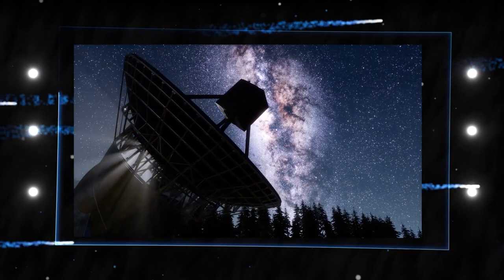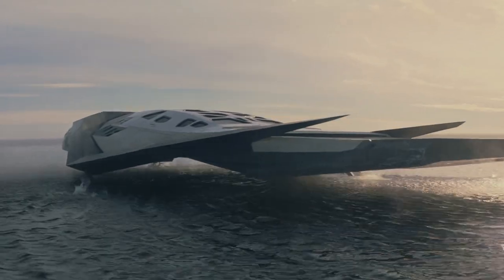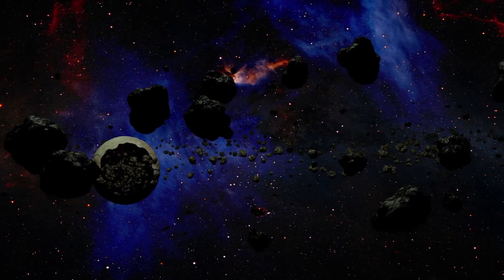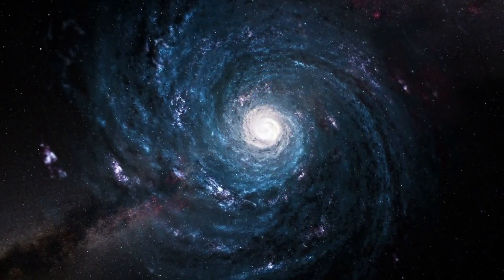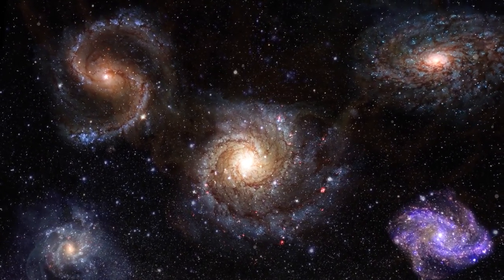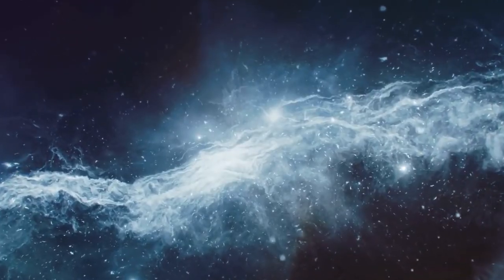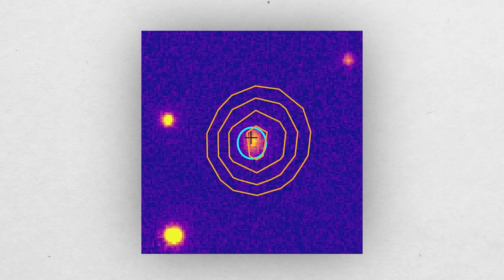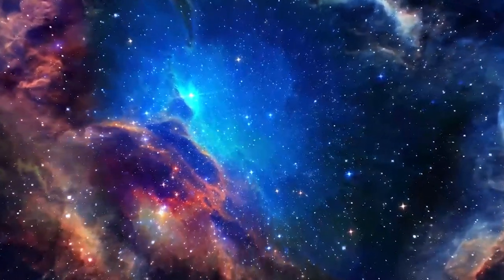NASA KEEPS Receiving Mysterious Messages From This In Space!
Our species has scanned the night sky for countless years and pondered the possibility of life elsewhere. Galileo's affirmative response was honored last year on its four hundredth anniversary. With the aid of a brand-new tool, the telescope, Galileo focused on the heavens and observed things that no one else had ever seen before: hundreds of stars, mountains on the Moon, and satellites of Jupiter. Since then, we have discovered more than 400 planets orbiting other stars, 100 billion stars in our galaxy, hundreds of billions of galaxies outside of our own, and even the faint radiation that serves as the Big Bang's echo.

Scientists now believe that even this lavish census of the universe may be as outdated as Galileo's five-planet model of the cosmos that he acquired from the ancients. Scientists have gathered data showing that only 4% of the universe, planets, stars, galaxies, and all the matter in space, represents what we have traditionally regarded to be the real cosmos.

Hi guys! Welcome back to Beyond Unknown. Today we will be taking a look at why NASA keeps receiving messages from this mega structure in space. Make sure to stick till the end of this video as we have a lot to cover.

One of the great mysteries of the universe is the existence of fast radio bursts. We have gained a tremendous deal of knowledge about these powerful millisecond pulses since their discovery.

However, there is still a lot we don't know, such why they happen.

Since galaxies are billions of light years away, we know where the powerful bursts come from. These bursts, also known as FRBs, have been used by us to locate material that was lost but was not otherwise accessible.

How did we get to this point, where teams of astronomers from all over the world are vying to solve their mystery?

The renowned Parkes radio telescope is known by its Indigenous name, Murriyang, and was used by a team led by British-American astronomer Duncan Lorimer in 2007 to find the first FRB.

The researchers discovered a pulse that was so intensely bright that many astronomers were skeptical it was real. However, the mystery didn't end there.
For astronomers, radio pulses are a wonderful gift. Astronomers can determine how much total gas a burst went through on its way to Earth by observing when it enters the telescope at various frequencies.

To have originated in the Milky Way, our galaxy, the Lorimer explosion would have had to travel through far too much gas. The group came at the conclusion that it was from a galaxy billions of light years away

It must have emitted a tremendous amount of energy for it to be so bright and visible from such a distance. It emitted energy equivalent to what our Sun would have in 80 years in only a single moment.

Which galaxy the FRB from Lorimer's team originated from was simply a hunch. Murriyang struggles to precisely pinpoint where the FRBs are. For another team to achieve the breakthrough, several years would pass.

We require a radio interferometer, which is an array of antennas dispersed over a distance of at least a few kilometers, to find a FRB in order to locate the position of a burst.

When the signals from the telescopes are combined, an image of a FRB is created with sufficient precision to show not just the galaxy from which the burst came, but in certain cases to pinpoint the exact location inside the galaxy where it was produced.